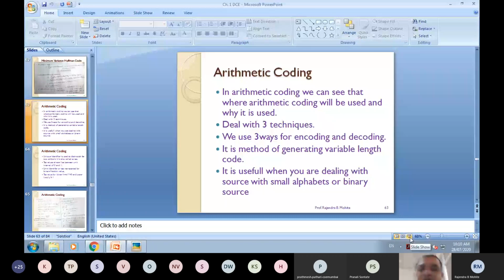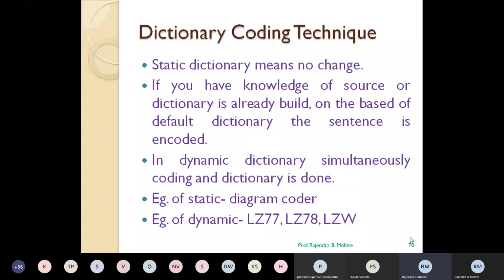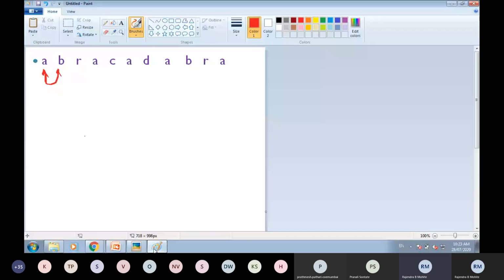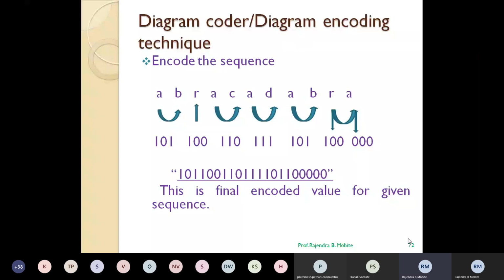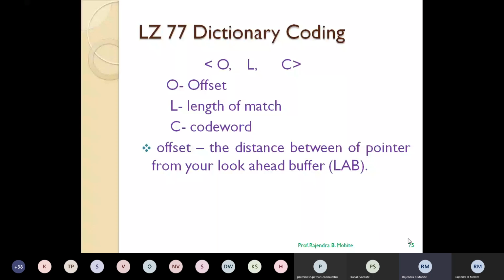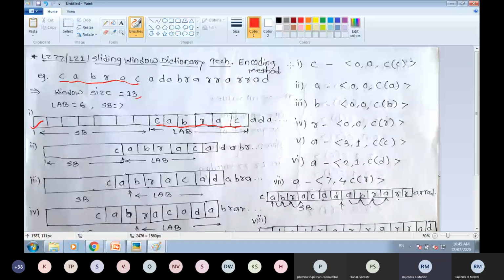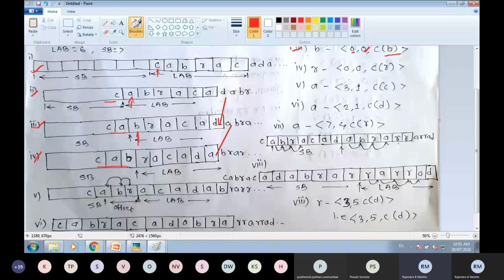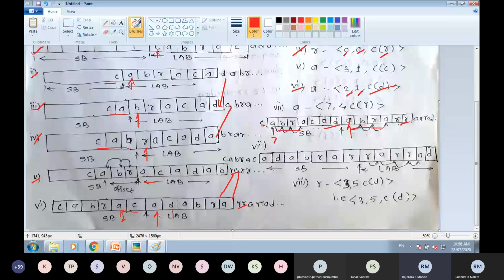TE ET DCE Dictionary coding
Diagram coder and LZ 77 Encoding